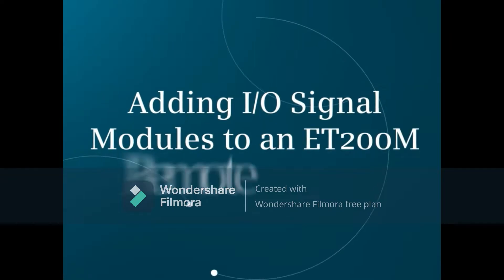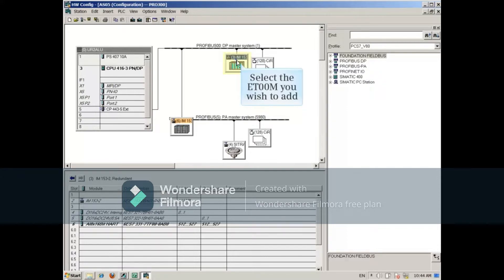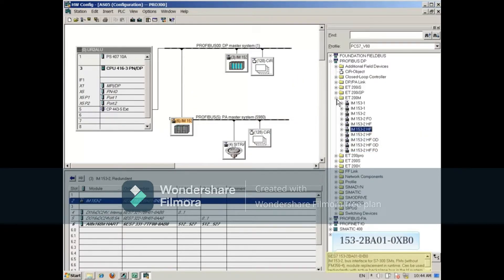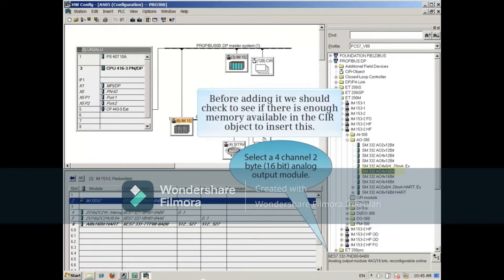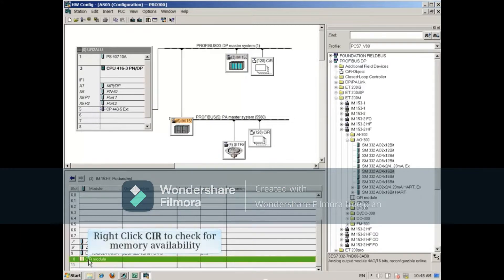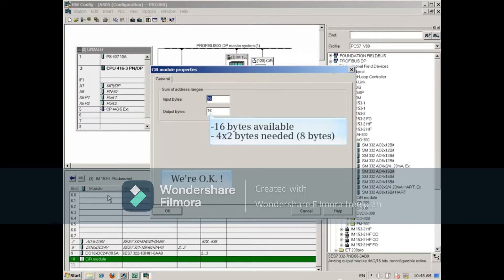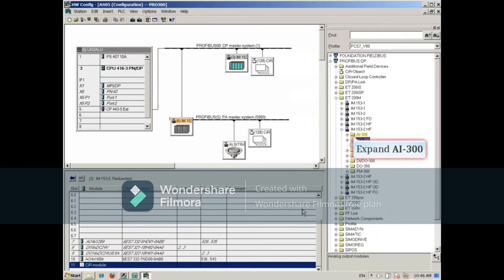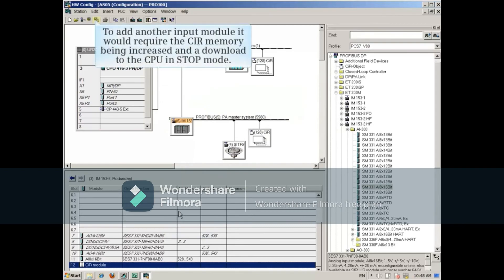21 Set Process Image Partitions for IO Modules || Simatic PCS7 || Simatic Manager PCS 7 Tutorial